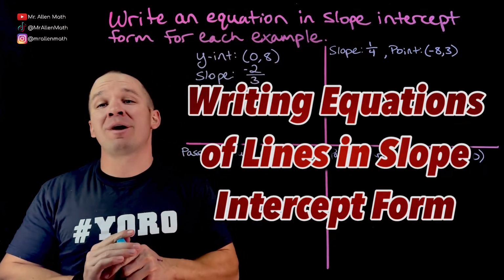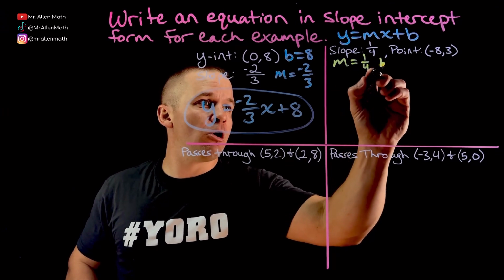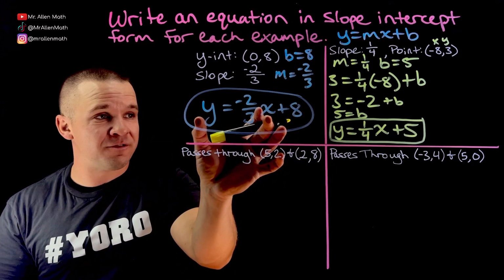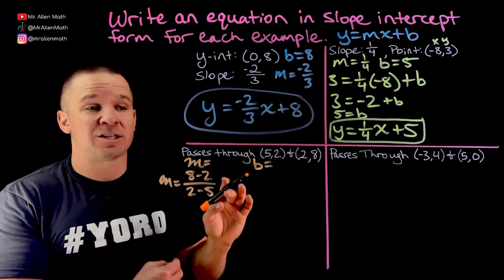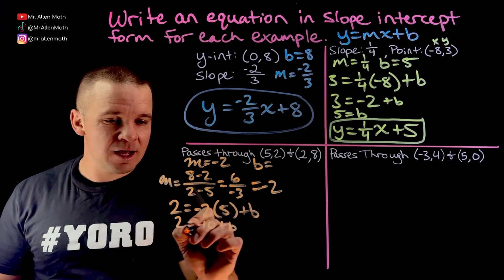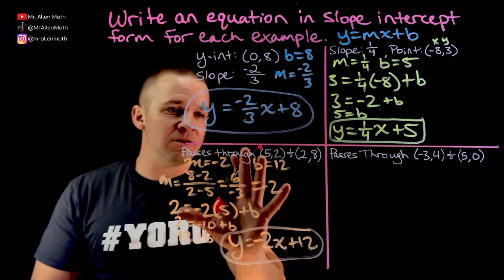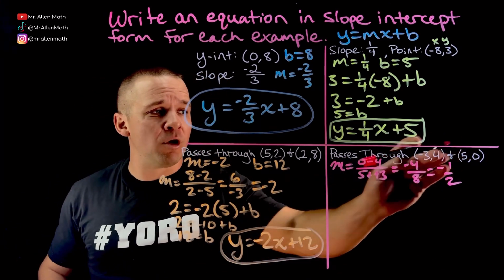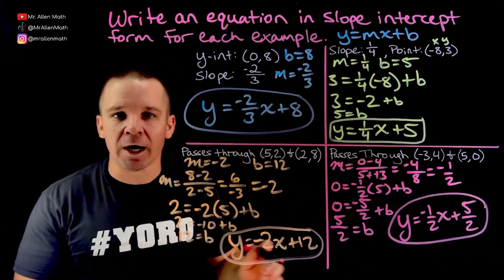Writing Equations of Lines in Slope Intercept Form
Writing equations of lines in slope intercept form in 3 situations: given slope and y-intercept, given slope and a point, and given two points.